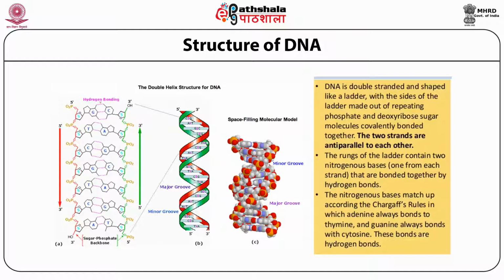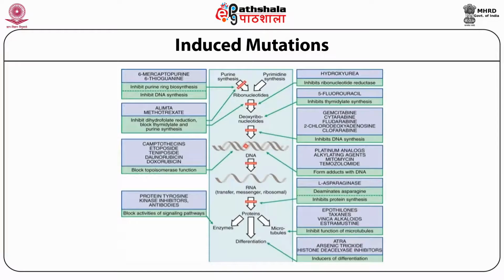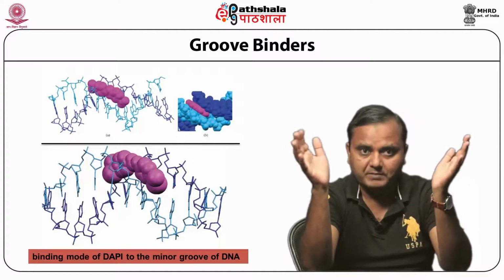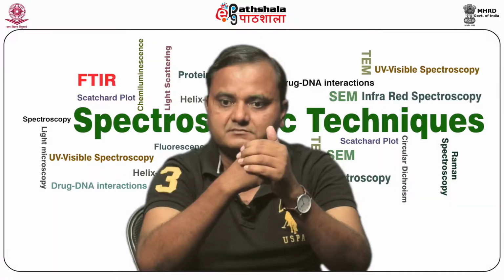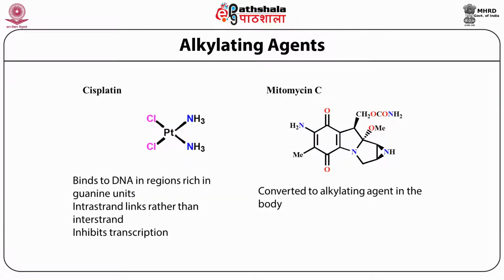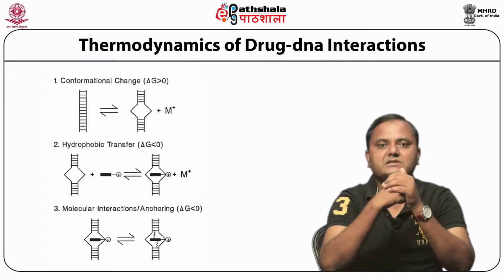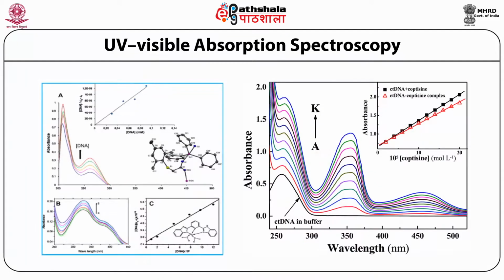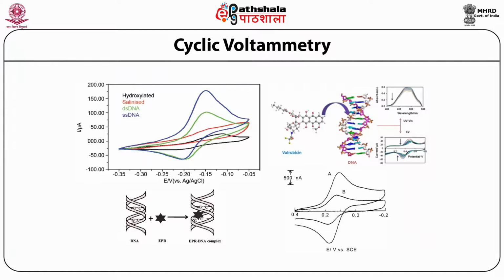M-12. DNA-drug interactions and Action Spectra